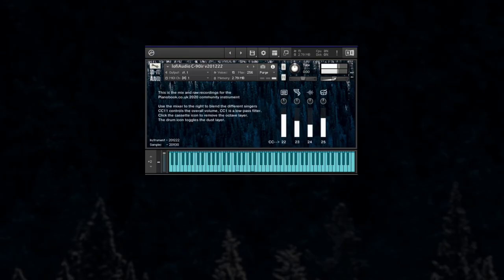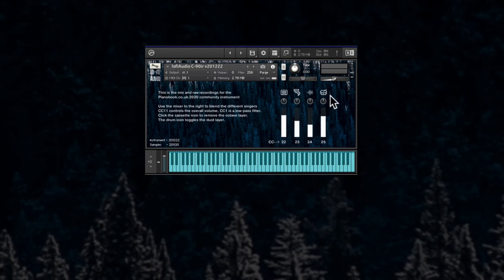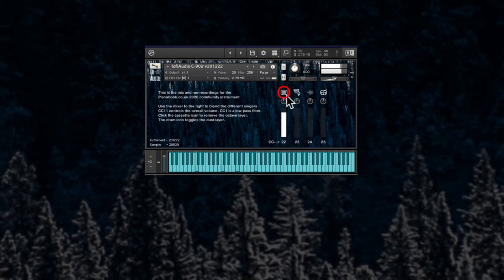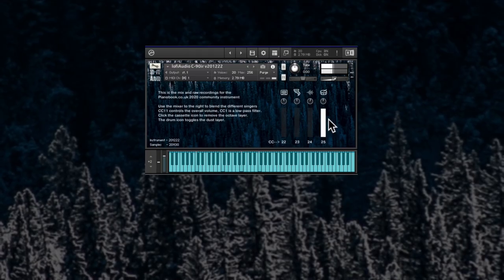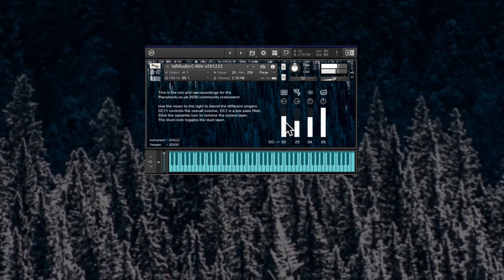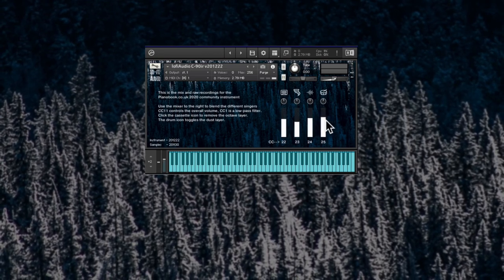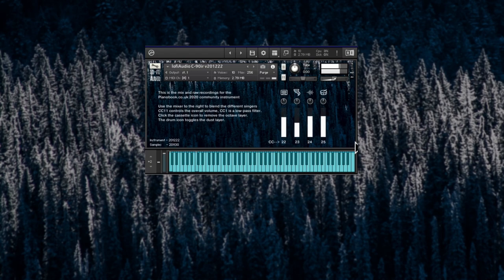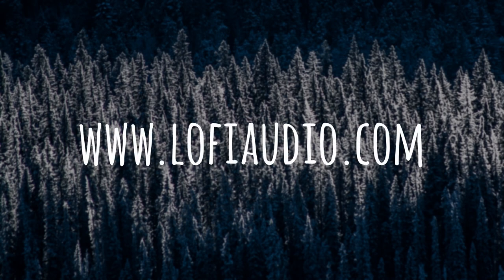lofi Audio C-90ir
for more free stuff.

This is my contribution to the Pianobook Winter Voices virtual instrument along with the raw recordings in an action packed (not really) virtual instrument made for Native Instruments Kontakt 5.8

There are four different singers or timbers to choose from:
Tape - the original tape recording with lots of reverb added.
Shelf - a large metal shelf with various objects and spiderweb.
Plate -  a nice sounding plate I found.
Drum - a vintage and somewhat destroyed bass drum.

Use the mixer to blend the voices to your liking.
The Tape icon acts like an octave button, deactivate for a smaller sound.
The Drum icon toggles a pre-fader send that let some dust come through even if the modulation wheel and the individual voices are all the way down.

Happy composing,

Anders Wall